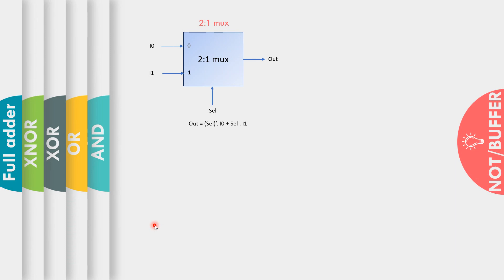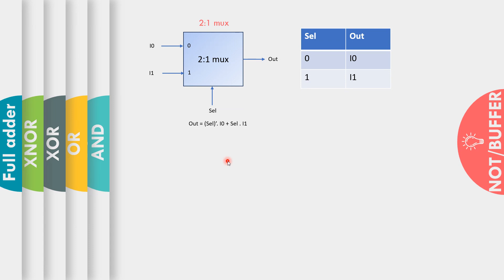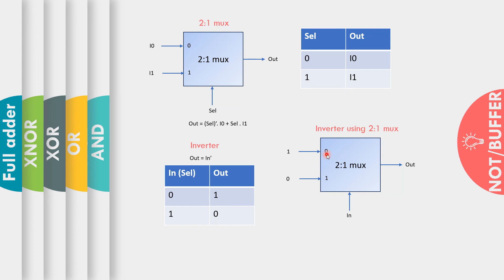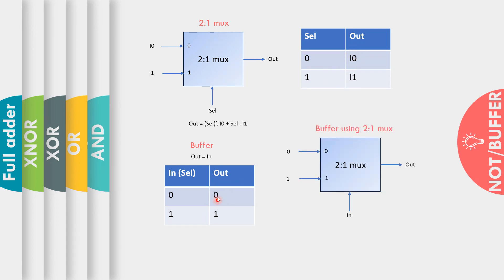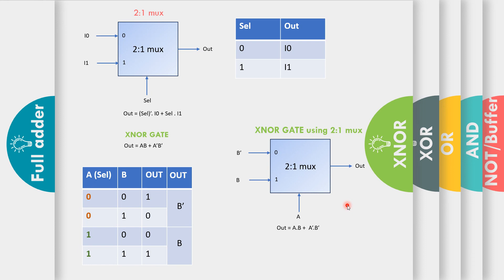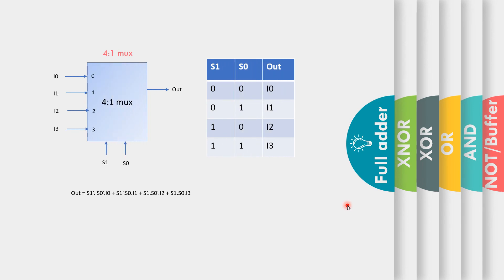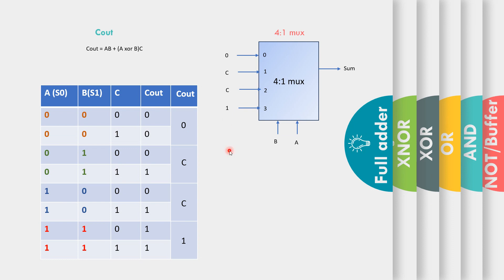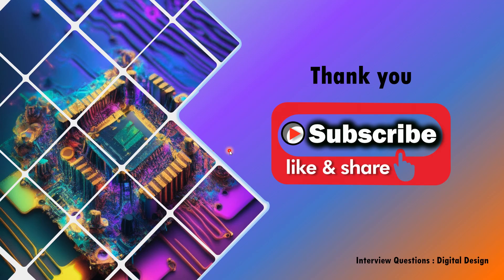Design gates (NOT/ OR/ AND/ XOR/ XNOR/ Full adder) using mux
VLSI Academia is a VLSI community to help and connect top VLSI aspirants and give them a common platform to explore the domain of Electronics. We believe it's the era of electronics and VLSI in shaping the world into a better one

Come join VLSI Academia and contribute to the building of new safe, developed and prosperous world